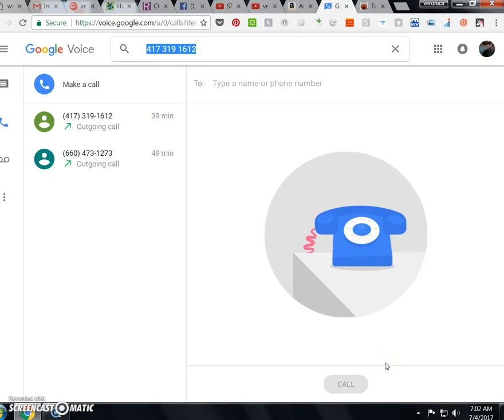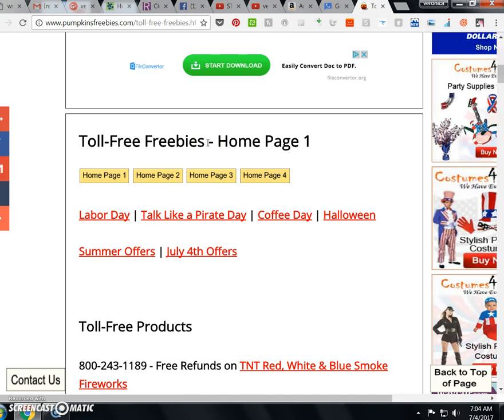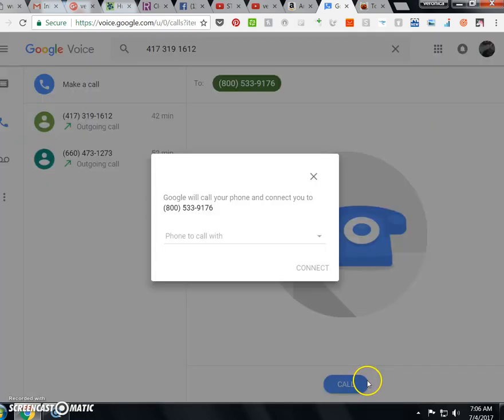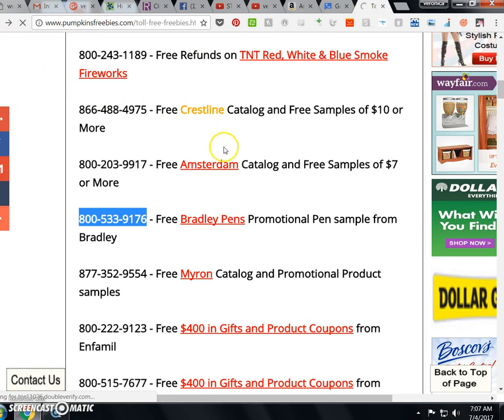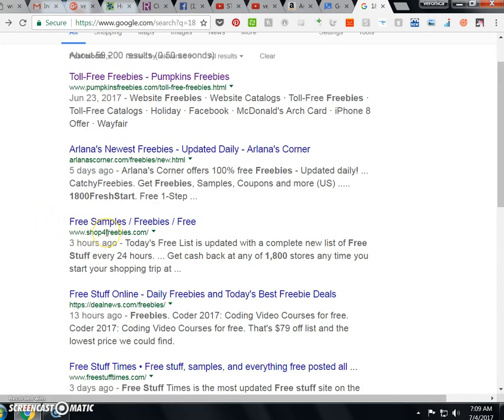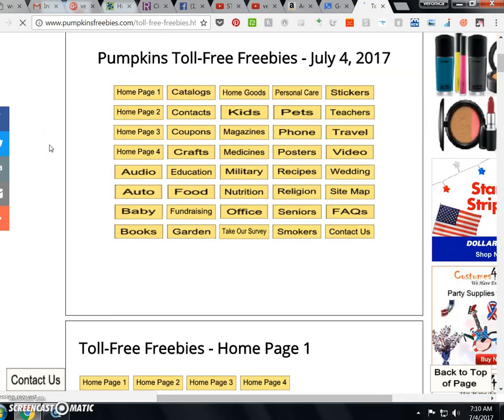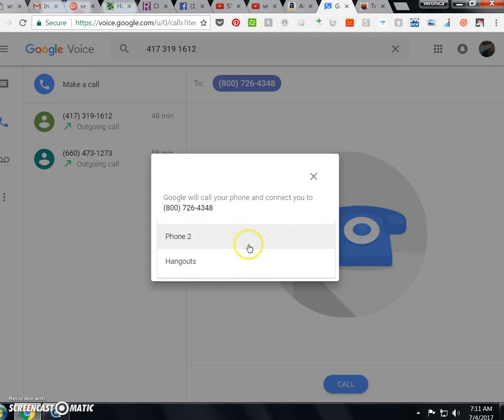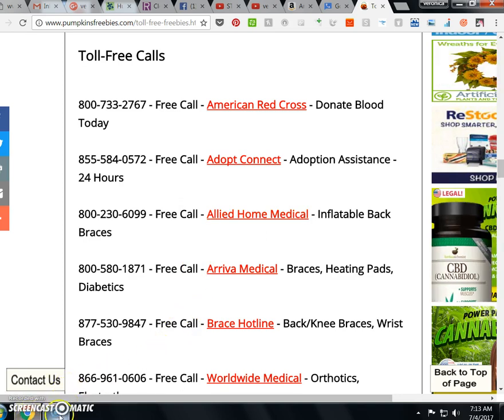COOL WAY TO CLAIM 1-800 FREEBIES WITH GOOGLE PHONE (DEMO)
(AKA: TOLL-FREE FREEBIES)

WITH THE "OLD WAY" - YOU HAVE TO FIND THEM, THEN CHOOSE WHAT ONES YOU WANTED TO CALL FOR & THEN MANUALLY DIAL EACH & EVERY ONE YOU CHOSE ... THIS WAY MAKES IT A LITTLE EASIER ... CCP THE PHONE NUMBER OF THAT FREE ITEM INTO BOX ON GOOGLE PHONE -- IT REDIRECTS THAT CALL TO YOUR CELLPHONE & DIALS THAT NUMBER -- ALL THAT'S LEFT TO DO IS TO ANSWER THE QUESTIONS (USUALLY A KEYPAD MANEUVER) OR TALK TO THE PHONE REP & SUPPLY YOUR ADDRESS &/OR EMAIL ADDY -- SIMPLE!

I SHOULD HAVE MENTIONED THAT A LOT OF THE STUFF THEY MAILED ME, I REALLY HAD NO USE OF BUT I LOVED GETTING MAIL (SOME MORE USEFUL THAN OTHERS) SO I GOT IT & KEPT IT IN A BAG & GAVE IT AWAY -- MY ONE NOW FORMER COP FRIEND *LOVED* TO SIT & GO THROUGH THE STUFF & TRY THE SAMPLES WHILE WE DRANK COFFEE & SHOT-THE-BREEZE... R.I.P. TERRI